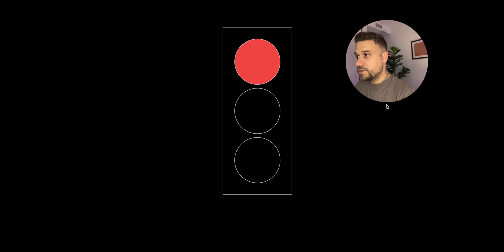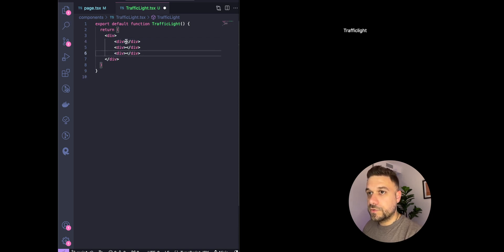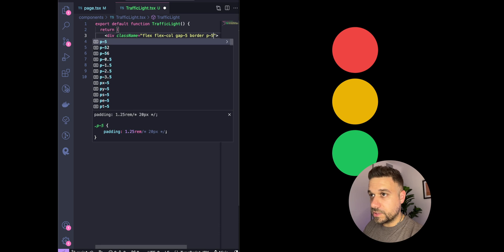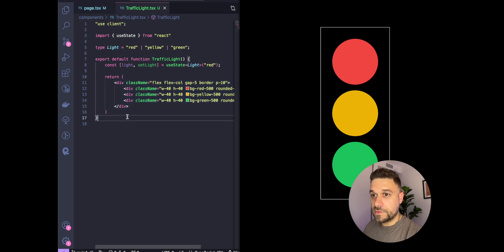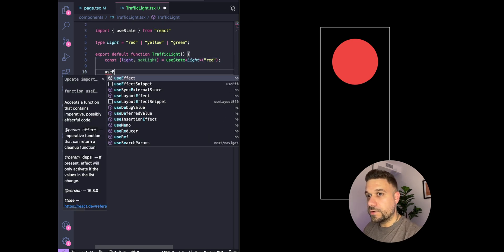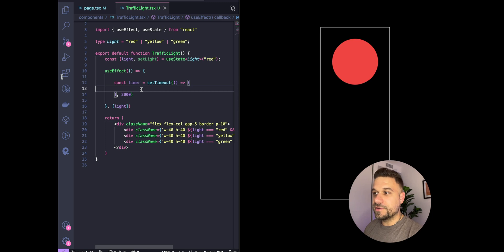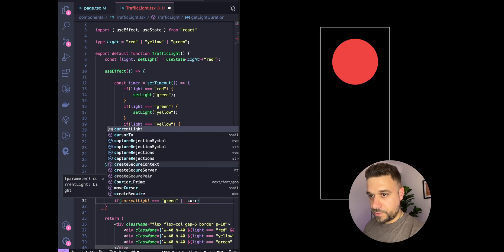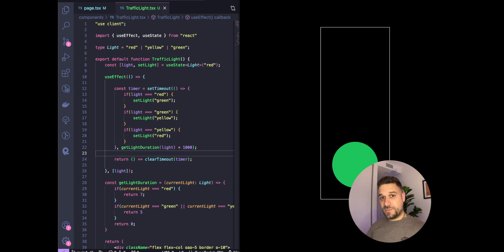Building traffic light in Next.js: A step-by-step guide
Learn how to build a functional traffic light using Next.js, React, and Tailwind CSS in this step-by-step guide!

Perfect for web developers looking to enhance their skills and create interactive projects with Next.js. Let's code together!